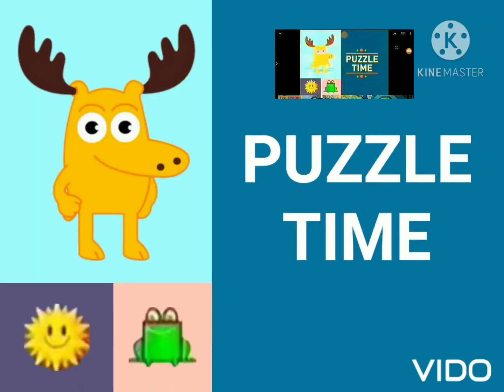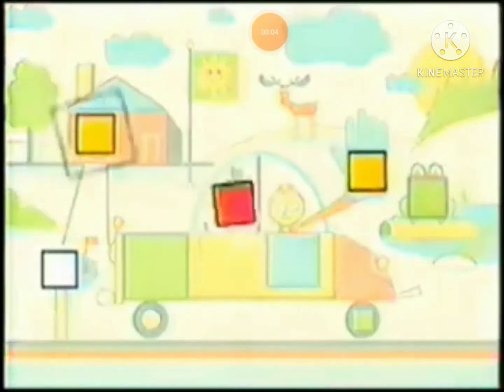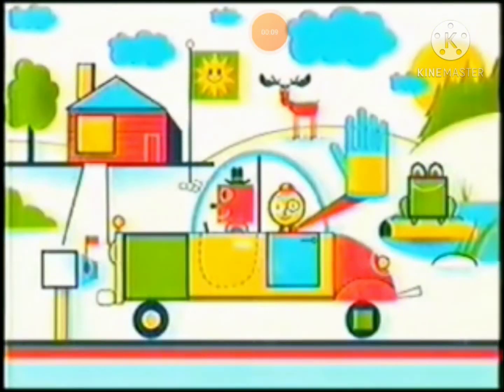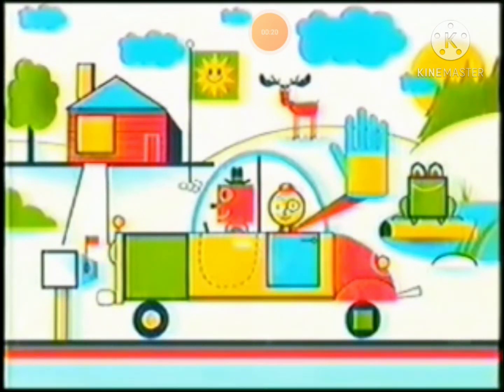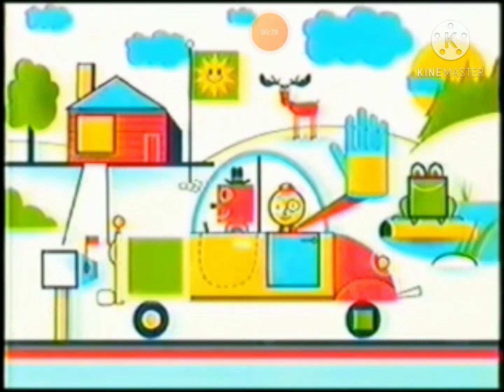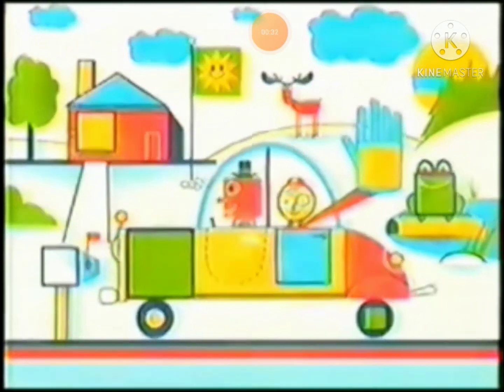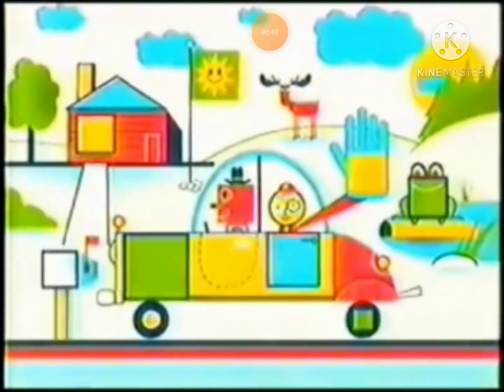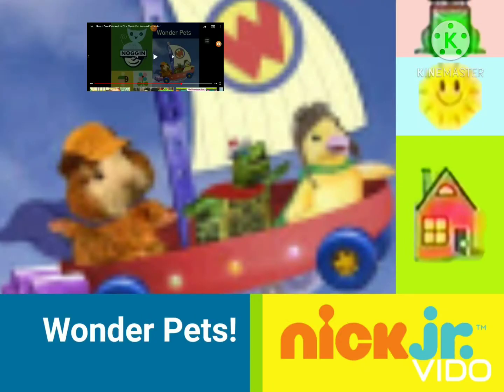November 4, 2020